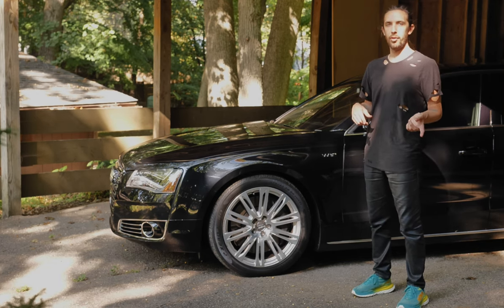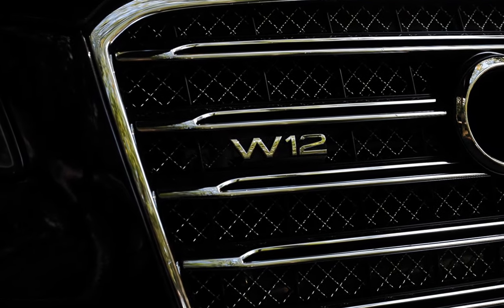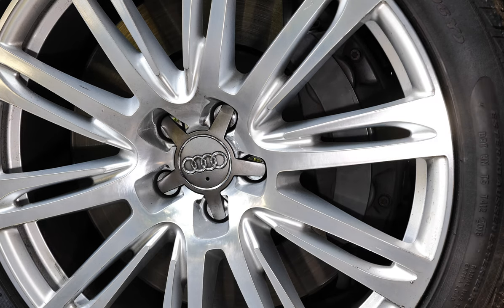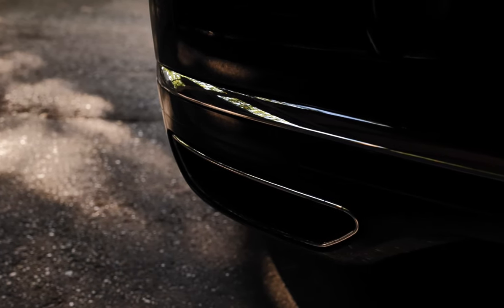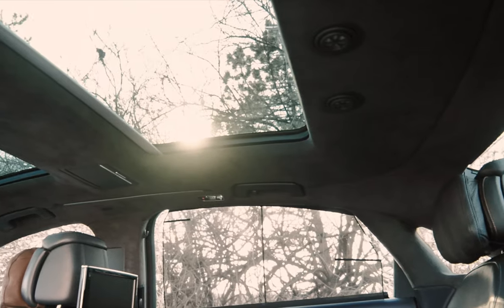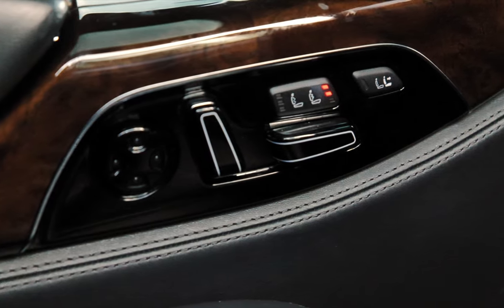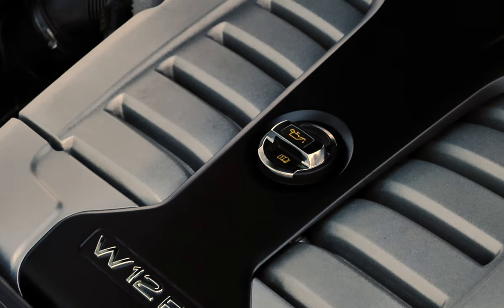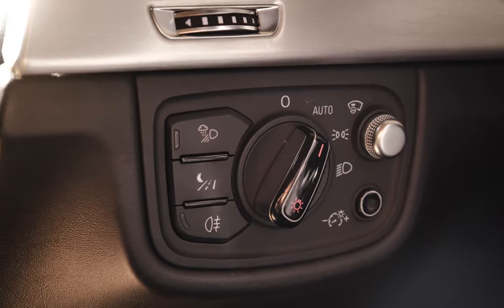Audi’s most expensive option, and how to spot a fake A8 W12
The D4 A8 began at $70,000, but there was a single option that doubled the price. Some owners stick a $50 badge on the back and think no one will know the difference. After watching this video you’ll know exactly how to differentiate the normal traffic from this $140,000+ exotic